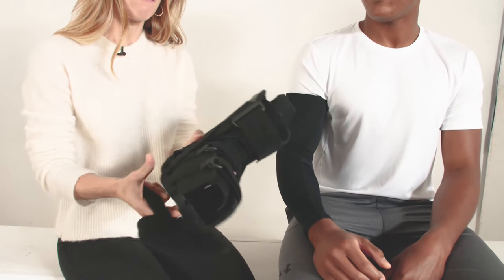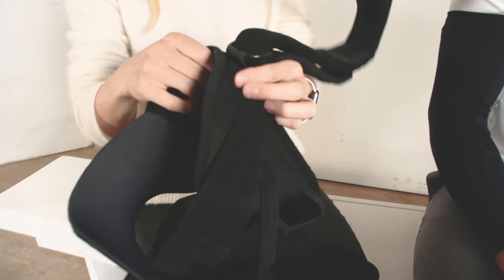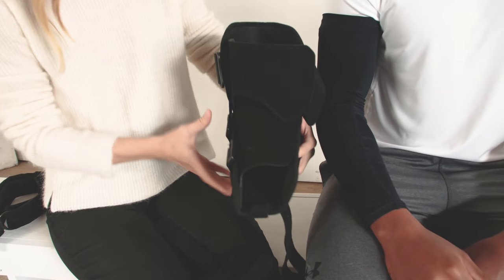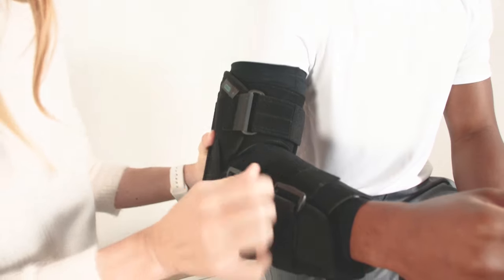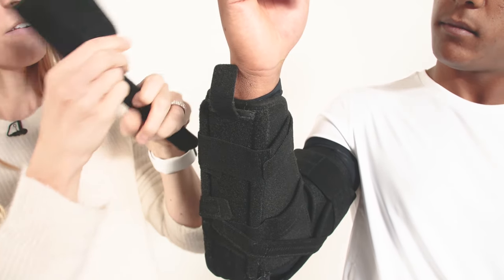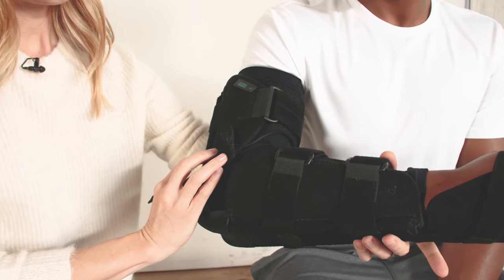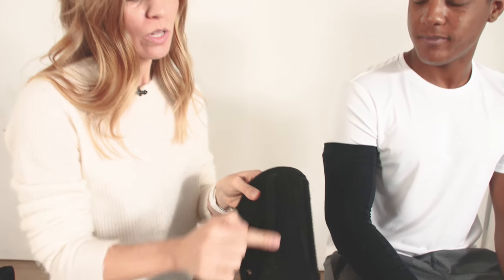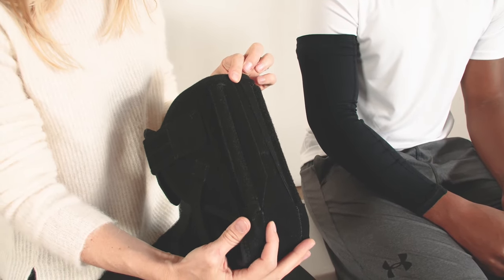Cast-Away Fracture Orthosis Application Video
Replacing Casting for a Stable Elbow Fractures.  Coming in February 2019